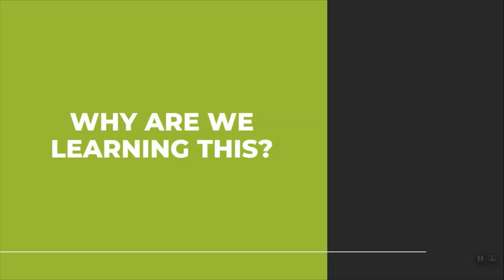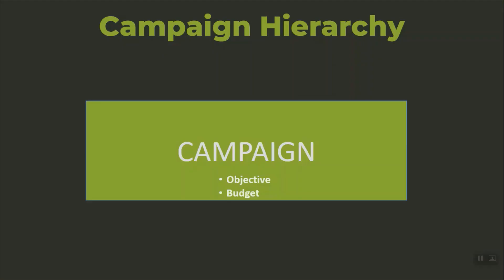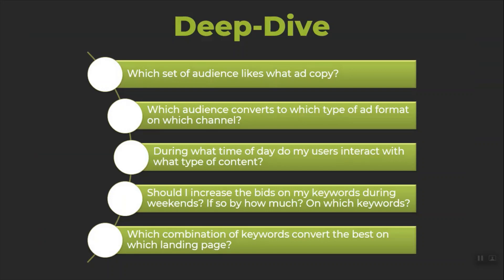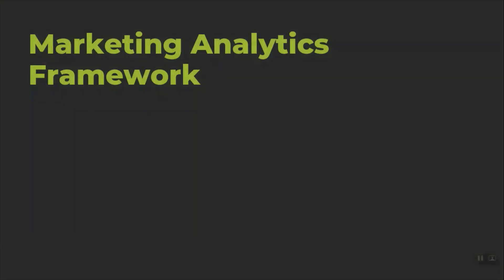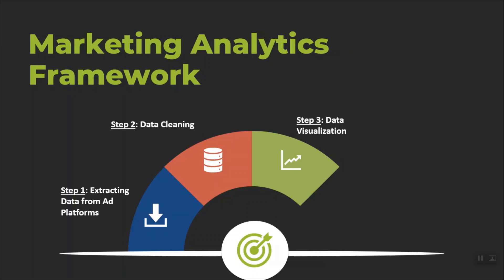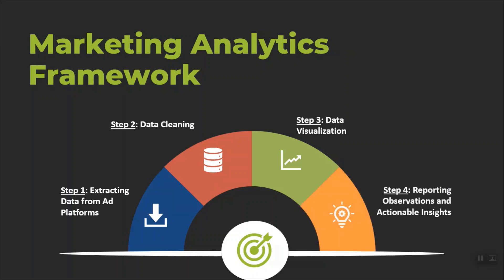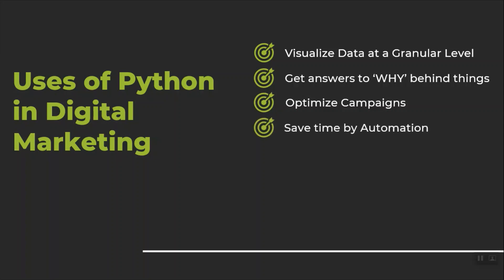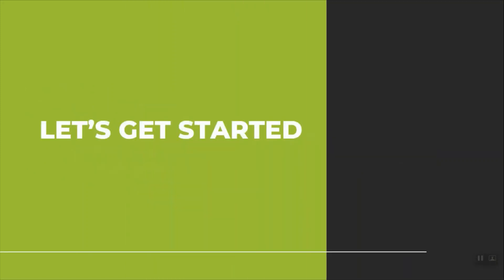Python for Digital Marketing - Learn Data Driven Marketing to Optimize Digital Campaigns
This course intends to teach digital marketers how they can analyse, optimise and automate their digital marketing campaigns using data analytics tools like Python. Python is the most sought after language in data science domain because it is easy to learn and has the ability to handle large, heavy datasets with ease.

In the course, I will show you the step by step procedure to perform data analysis on digital campaign data.
The contents of this course are:
1 Introduction to the course
1.1 Challenges faced by Digital Marketers
1.2 Why are we doing this?
1.3 How are we doing this?
1.4 Marketing Analytics Process
1.5 Why Python?

2 Introduction to Python
2.1 Python Installation
2.2 Python Libraries: Pandas, Seaborn and MatPlotLib
2.3 Python Practice Exercise - Pandas
2.4 Python Practice Exercise - Seaborn and MatPlotLib

3 Python for Facebook Ads
3.1 Exporting Facebook Ads Data
 Defining Reporting Metrics & Breakdown
 Saving Report Templates

3.2 Connecting Facebook Ads Data to Python
 Importing Data Sets
 Data Cleaning, Wrangling, Sorting
 Feature Engineering

3.3 Analysing Facebook Ads
 Relationship Visualization
 Reporting Actionable Insights

3.4 How To Apply The Code to your Campaign Data
 Downloading your campaign data
 Modifying filename to use the code with just one click

4 Python for Google PPC Ads
4.1 Exporting Google PPC Ads Data
 Saving Report Templates

4.2 Connecting Google PPC Ads Data to Python
 Importing Data Sets
 Feature Engineering

4.3 Analysing Google PPC Ads
 Relationship Visualization
 Reporting Actionable Insights

5 Way Ahead